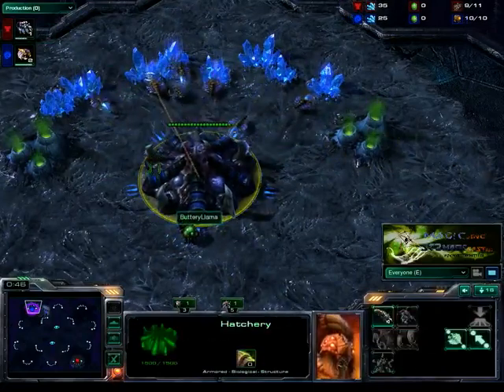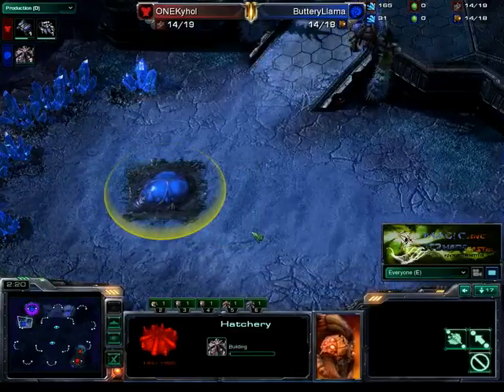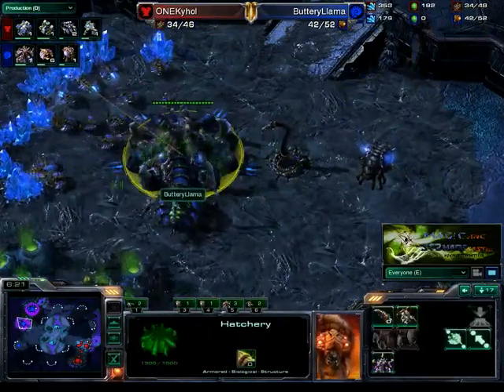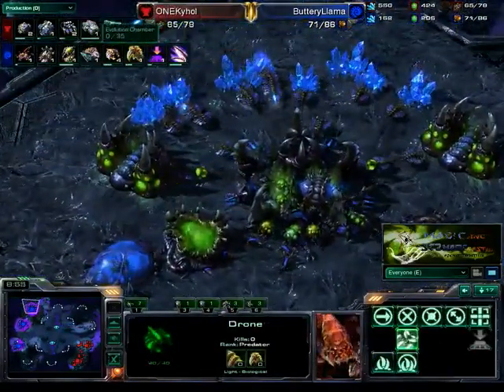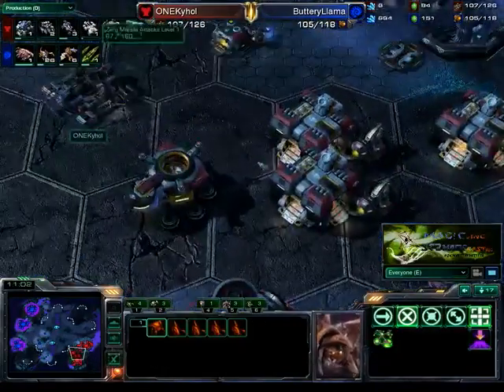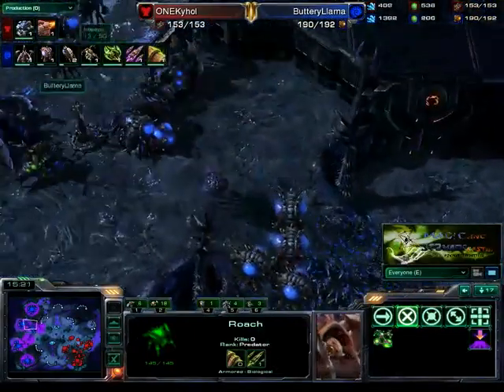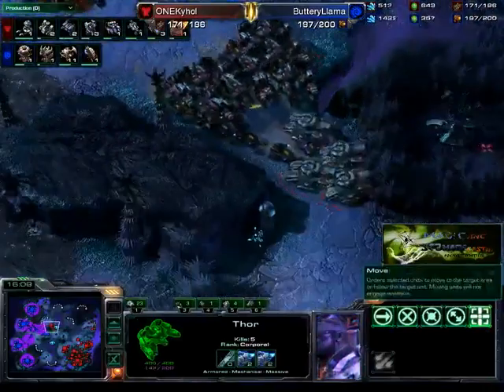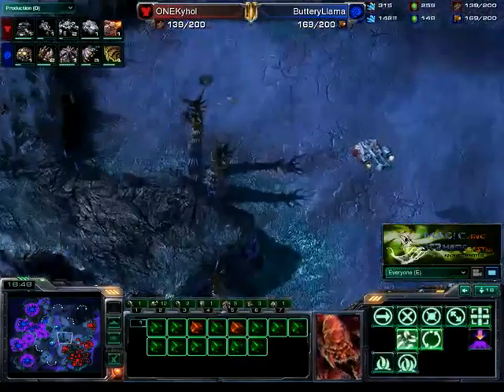(eP)ButteryLlama[z] vs ONEKyhol[t] - 1 / 2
Recorded live on August 12 at 6:09pm. -- Recorded live on Twitch.tv